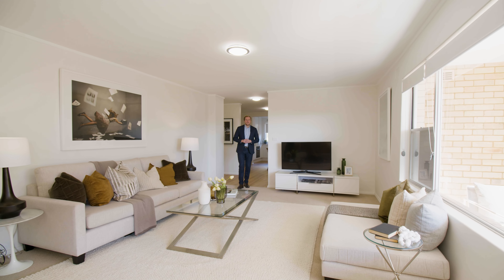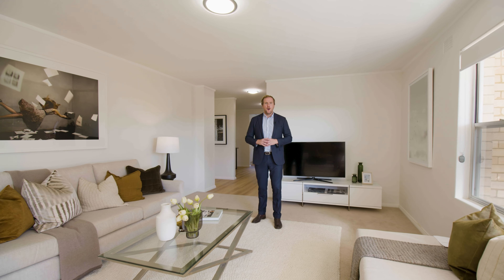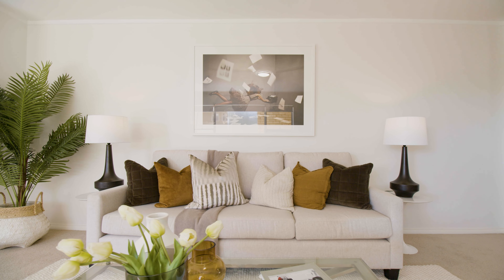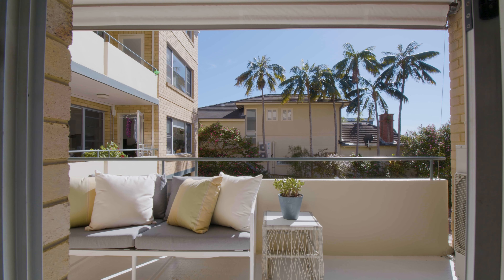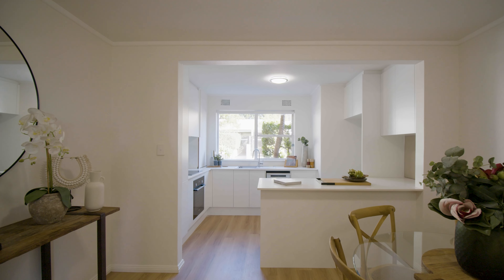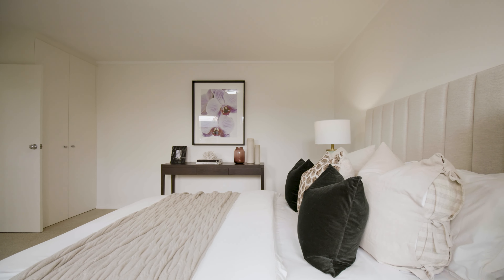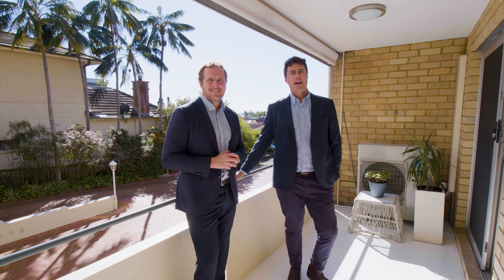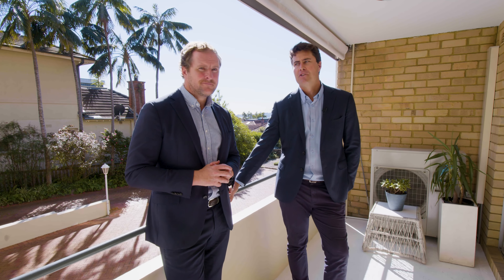Sleek, Spacious and Sunlit Apartment Right by the Village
From its overly spacious light filled layout and newly renovated interiors to its enormous north facing terrace with outlooks to the harbour, this exceptional apartment delivers the ultimate luxury lifestyle package. Placed on the first floor of the immaculate 'Raeburn' security building, it is peacefully positioned literally footsteps from the supermarket, boutique shopping, city buses and hotpot of humming eateries at cosmopolitan Mosman Village and only a 10 minute wander down to Balmoral Beach.